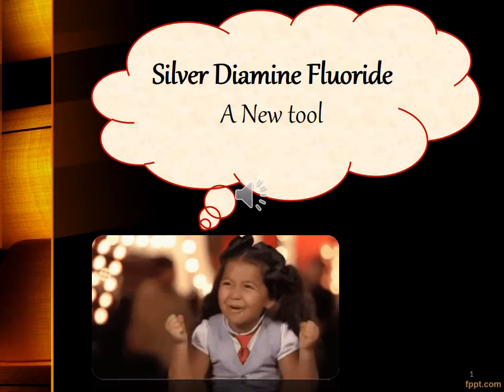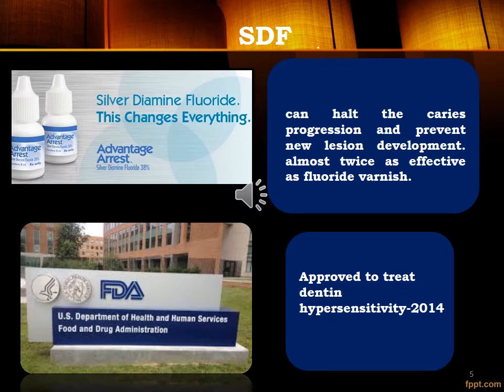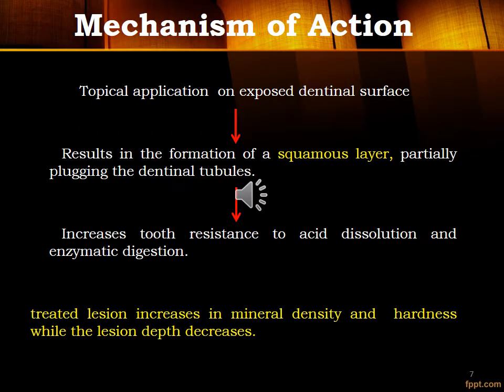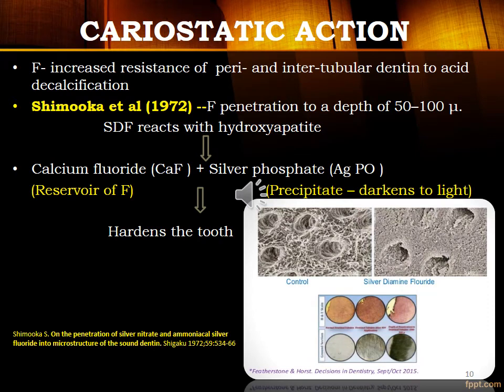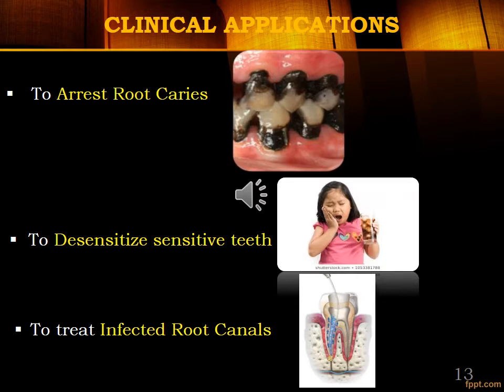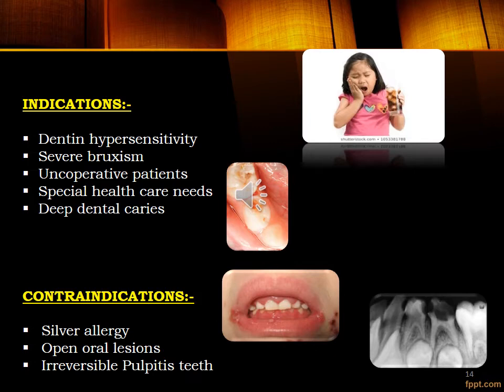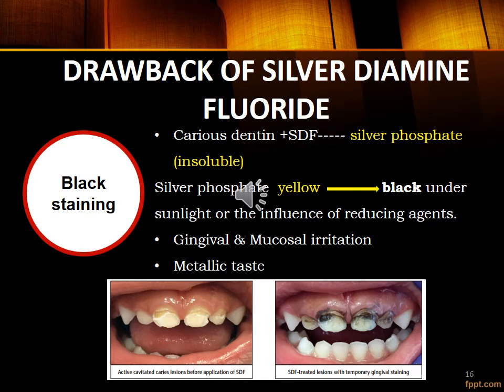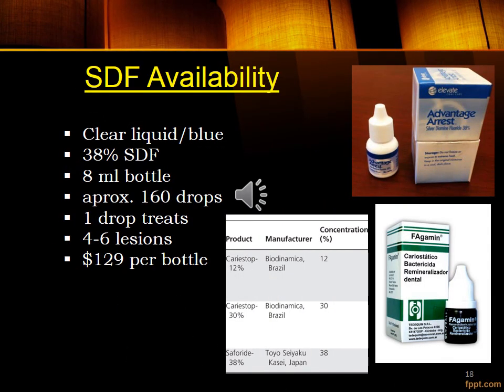TEACHING HUNT | CONTESTANT NO: 40 | Silver Diamine Fluoride (SDF) | Dr.Sadaram V S Krishna Priya